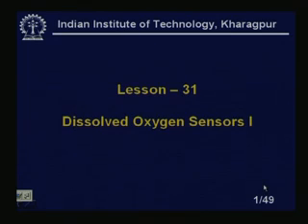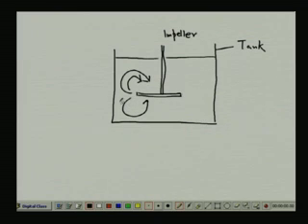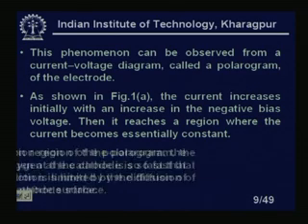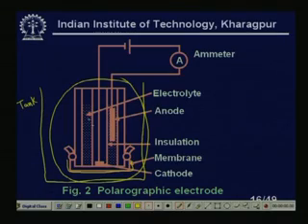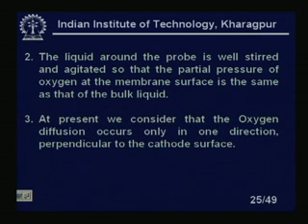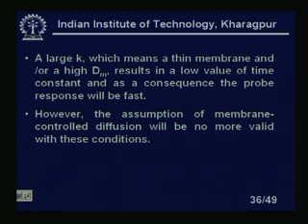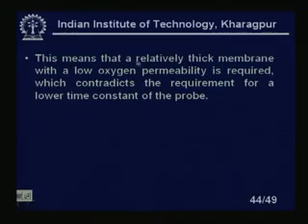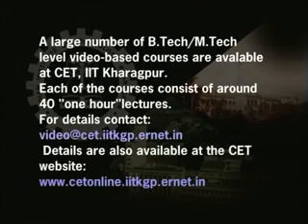Lecture - 31 Dissolved Oxygen Sensors - I